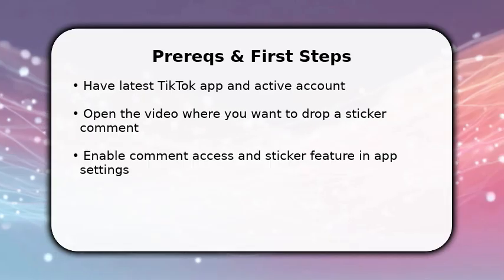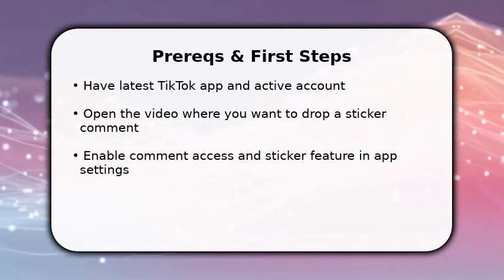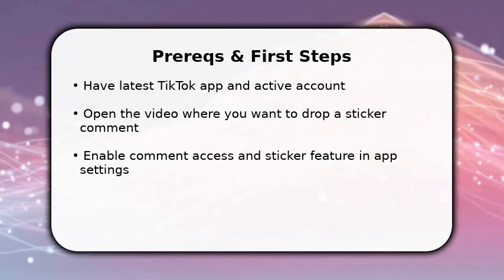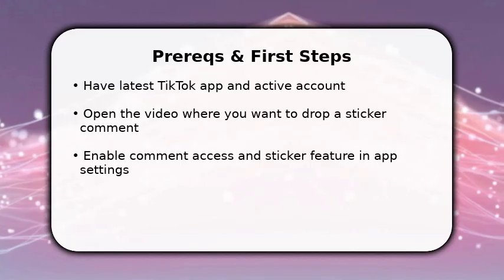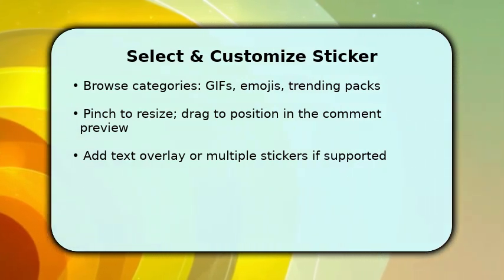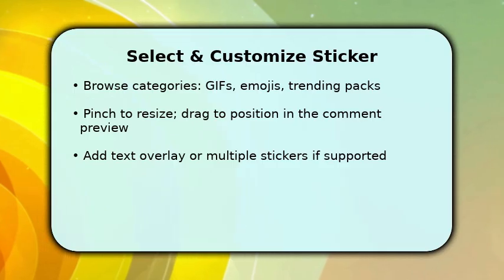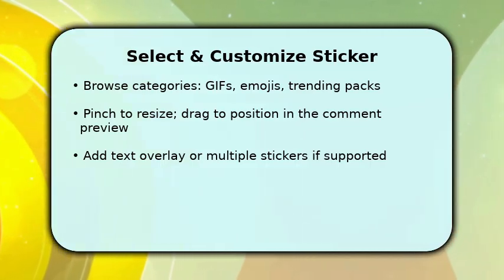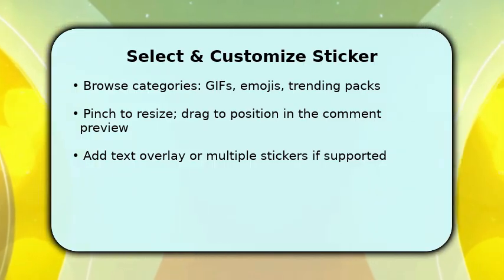How to Use Stickers on Tiktok Comments (only Way)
Discover the ultimate guide to using stickers in your TikTok comments for enhanced engagement. This video walks through each step, ensuring you can add creative flair and connect with viewers like never before.